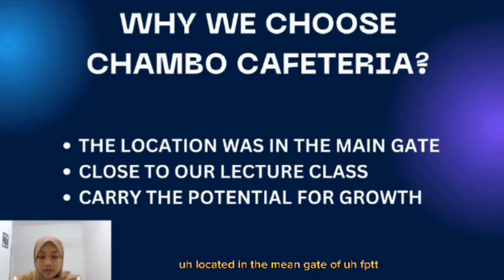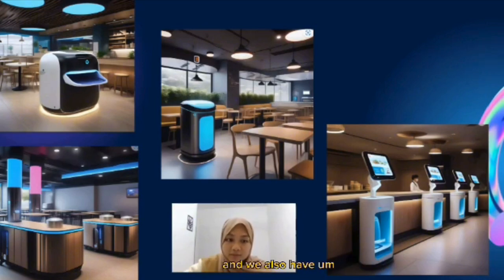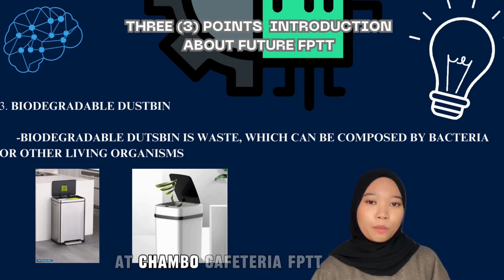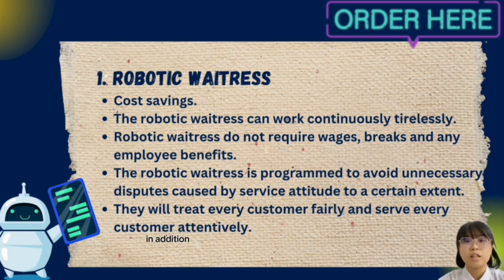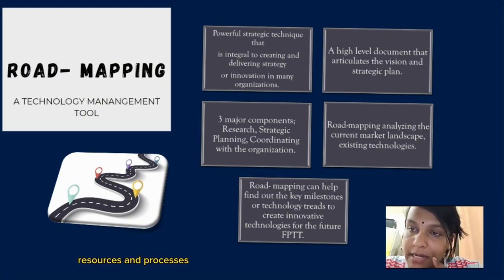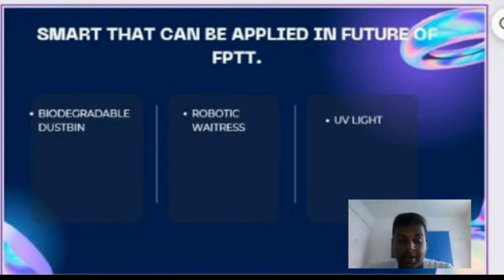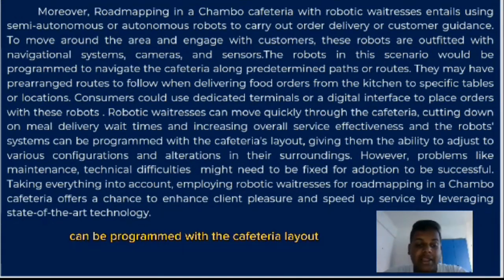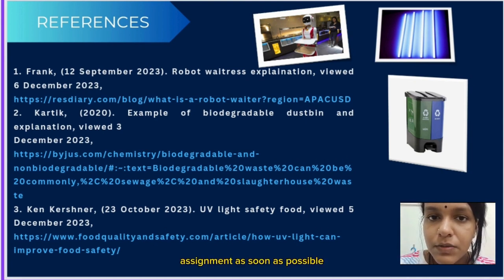BTMU 1023 GROUP PRESENTATION